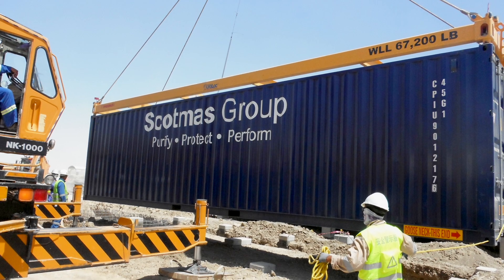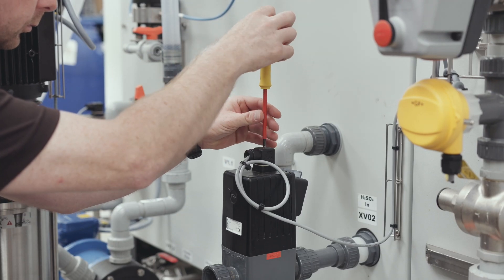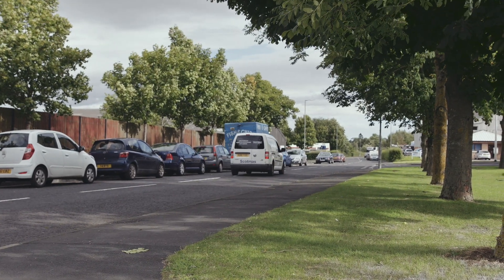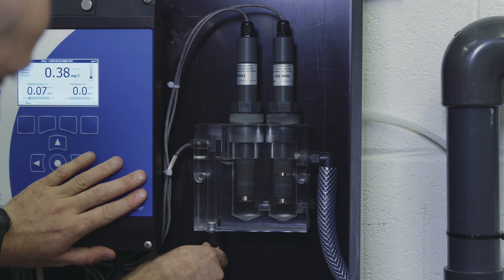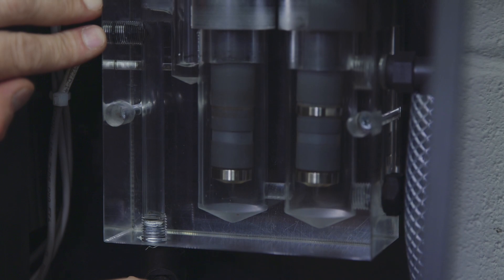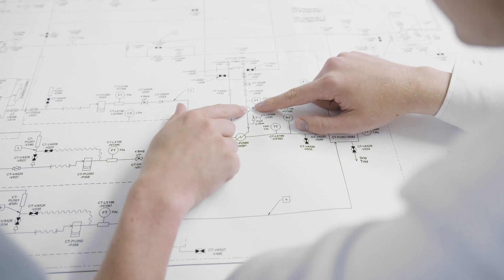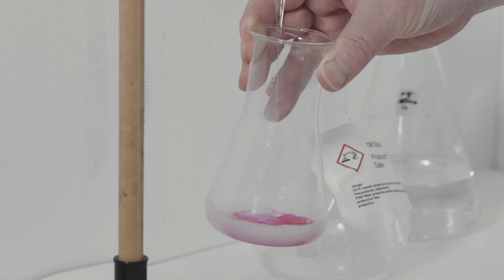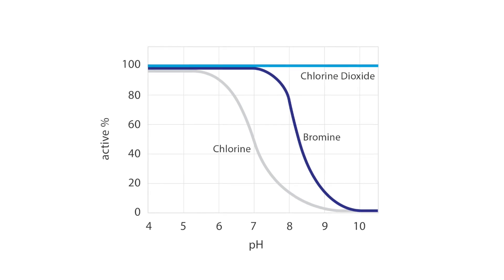Project Engineering Specialists for ClO2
Scotmas offer a range of chlorine dioxide generators in containerised solutions to help support your water purification or water disinfection project. Choosing a containerised system means that the Chlorine Dioxide Generator can be built and fully tested to the highest of standards in our factory prior to delivery on-site. On delivery, a containerised ClO2 system is installed for minimum downtime and on-site disruption.